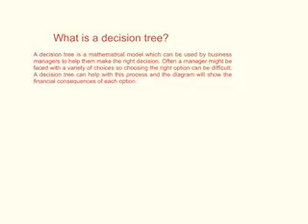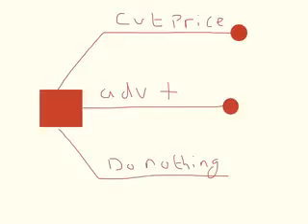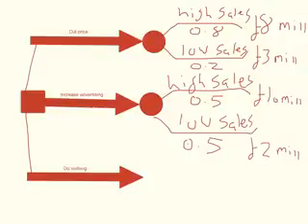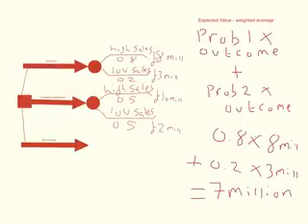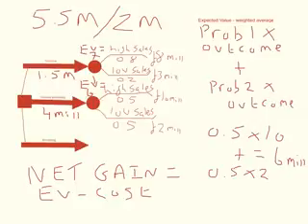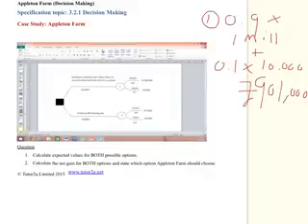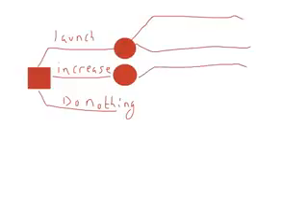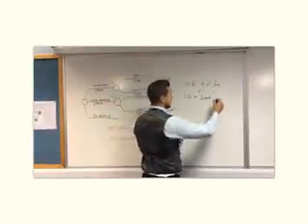3 2 2 Decision Trees 2